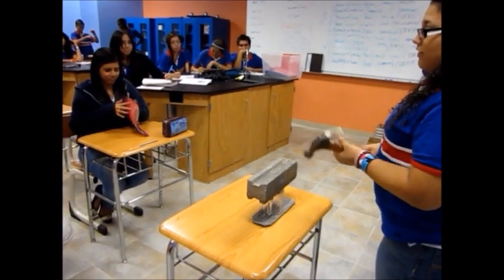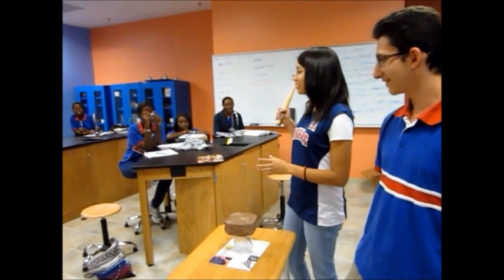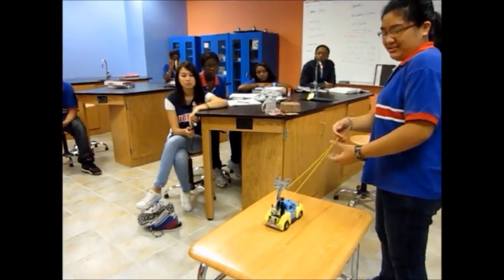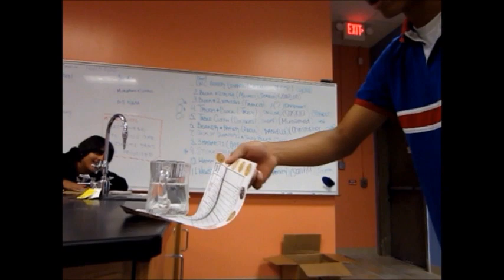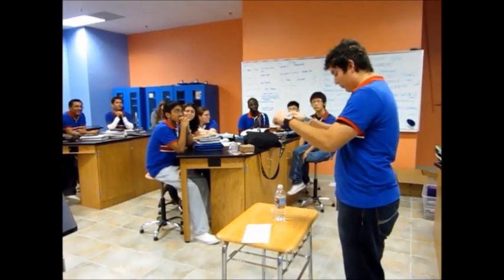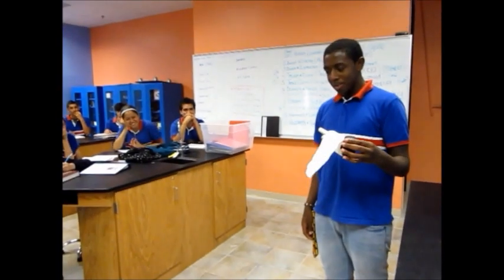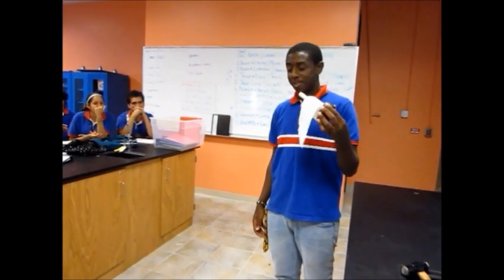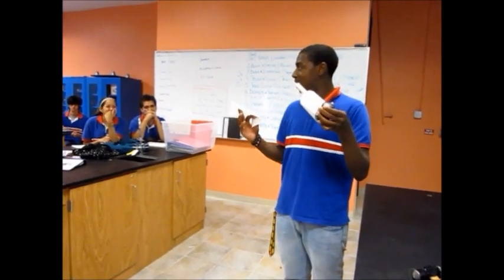Harmony Science Academy - Inertia Lecture Demo - Short Version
10th Anniversary
"Celebrating a Decade of Excellence"
"Ten Years of Delivering Excellence in Math and Science Education"
"Setting the Standard for Excellence in Public Education"
"Setting the Standard for Excellence in Public Education: 10 Years of Results Delivered"
At Harmony, we are celebrating 10 years of success in preparing Texas children for the careers that are driving the economy of the future.
Harmony Schools